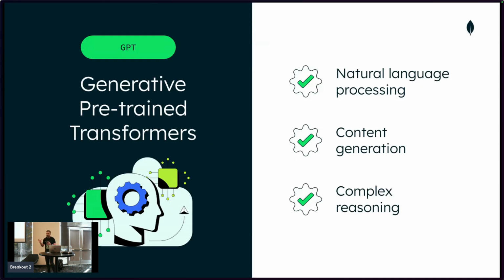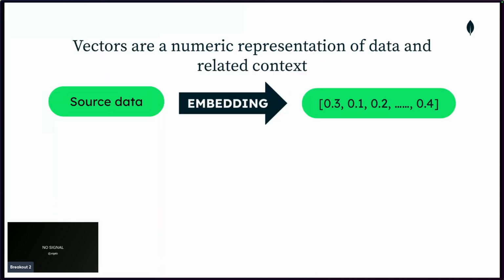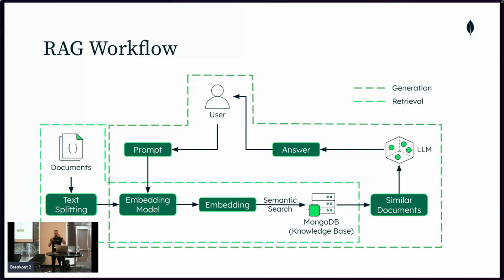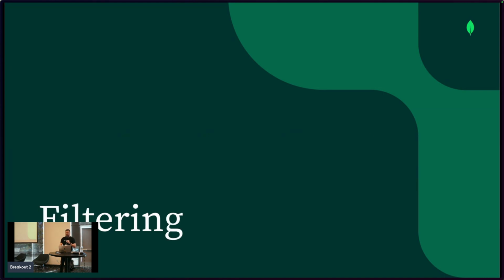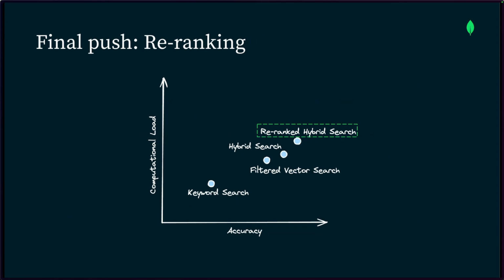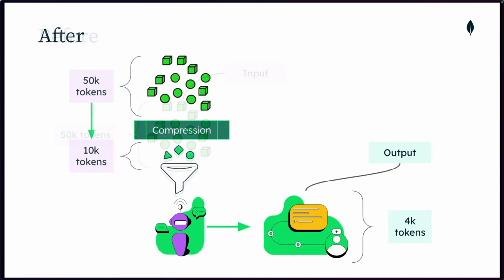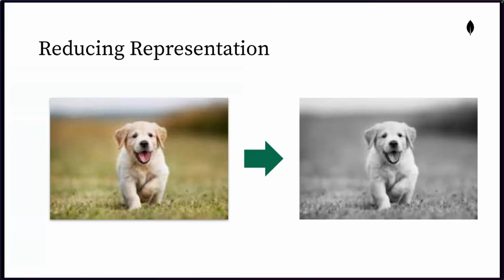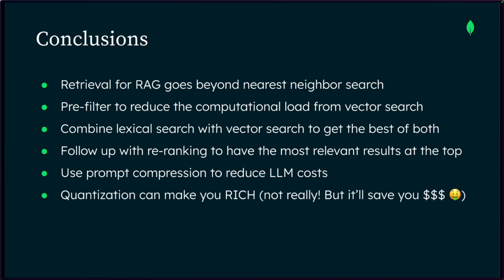Jesse Hall - Optimizing AI: From RAG to Riches!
We are seeing a record amount of GenAI applications in production. This also means we see a lot of investment go into AI infrastructure and pipeline optimization. AI Engineers are going to be at the center of it all.  This talk provides you with the mindset and tools to get ahead of the curve and begin implementing RAG (Retrieval Augmented Generation) system optimization and performance improvement components in your application today!  We’ll cover essential components of the RAG pipeline, emphasizing actionable strategies for enhancing system performance.  Key topics include practical chunking strategies, context enrichment for accuracy, prompt compression for query optimization, vector quantization, and efficient document retrieval methods. The focus is on reducing latency, minimizing costs, and improving operational efficiency.  Attendees will leave with a toolkit of optimization strategies to apply directly to their RAG systems, driving significant performance improvements. This presentation targets AI Engineers and Developers managing RAG systems, offering a deep dive into effective optimization techniques.